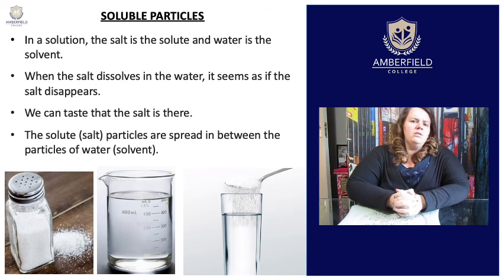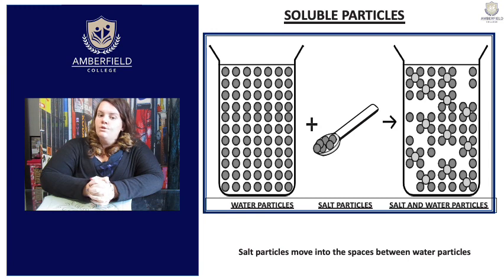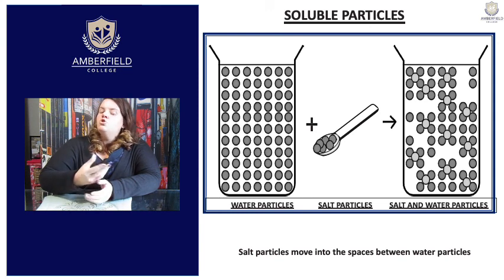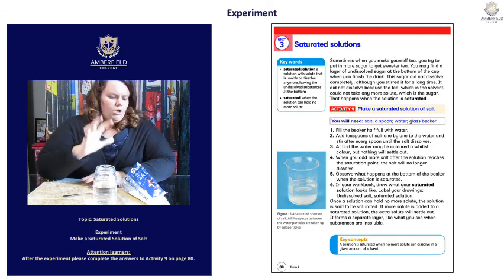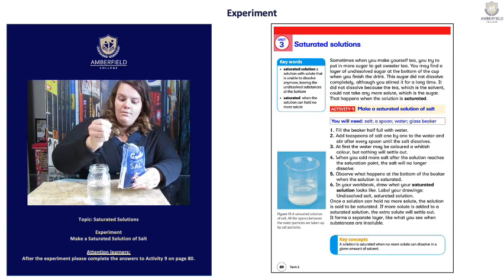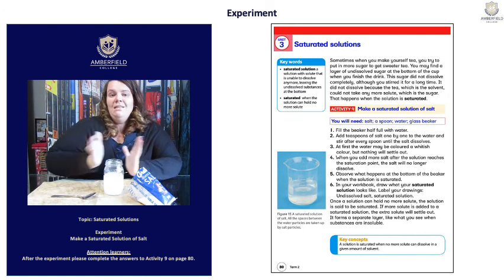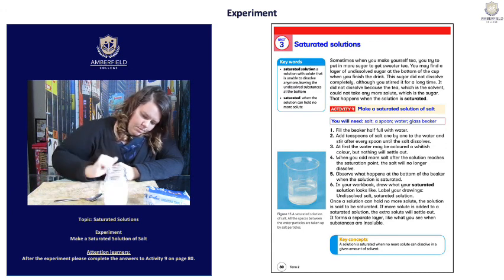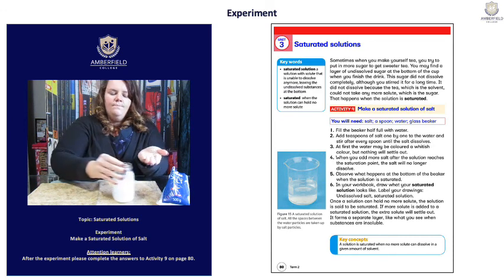Lesson 27 Saturated Solutions Date 27 May 2020